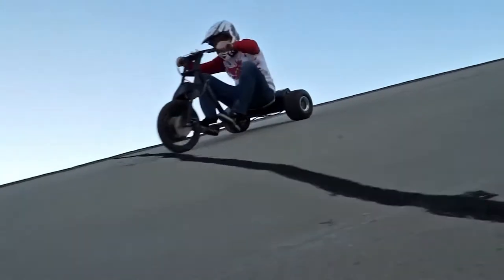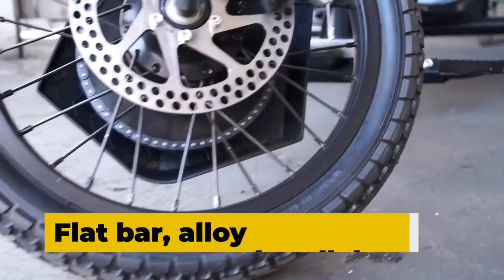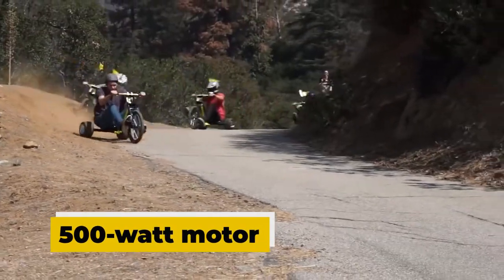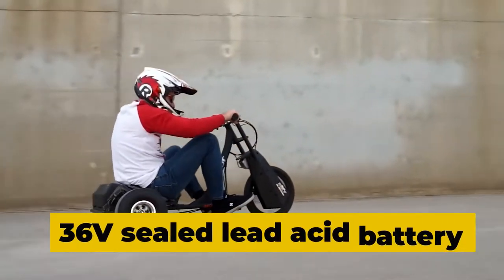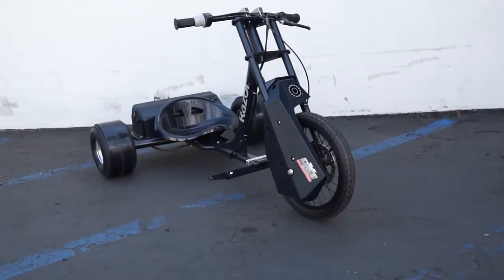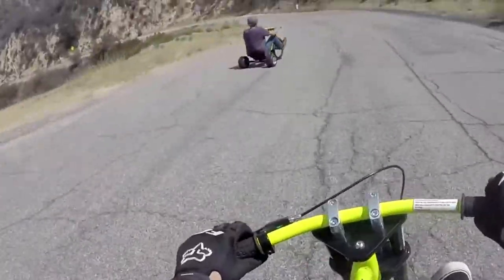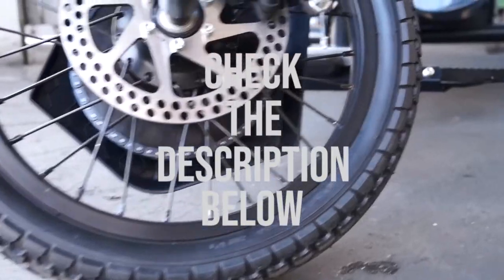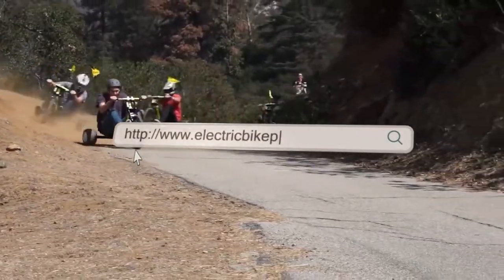Razor DXT Electric Drift Trike Review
Want a fun ride to practice sick drifts and turns? Do you want a new toy to relive childhood dreams of being a pro-drifter someday? Drifting is always fun for kids (and adults, too). There will always be a space in your garage for toys.

Satisfy the need for speed. Bring back again that grin in your face with the Razor DXT Electric Drift Trike! This beautiful drift trike features a powerful 36-volt electric drivetrain and moto-style construction. This model comes with pneumatic low-traction slick 10-inch rear wheels and steel construction and therefore designed to be ridden by 16+ teens and adults. The drift trike has a weight capacity of 198 lbs., and therefore adults can ride it! It is one of the best electric trikes for sale.

The Razor DXT Electric Drift Trike features a classic trike design and a big electric motor that allows drivers to control their drifts and spins completely. The kart can be ridden on the road or pavement and does not require any specially-treated surface. The electric drift trike has a continuous run time of up to 60 minutes, so that is a solid hour of fun time!

The Razor DXT Electric Drift Trike is equipped with a chain-driven, high-torque 500-watt motor that gives this cart extra power and ‘oomph’ for long drifts and spins. Ride in comfort with the adjustable bucket seat that provides excellent support whenever you make extreme slides. Control the speed with the twist-grip accelerator. The cart has a hand brake lever on the front tire to easily do sick fishtails and slides.

Expect this motorized trike to be fun. It has a 36-inch wide rear axle frame that works with the front-drive electric drive to execute spectacular drifts, spins, and corners while remaining in complete control. This electric trike is available in a gorgeous black paint scheme.

Watch this to learn more about our Razor DXT Electric Drift Trike 12V 500W Electric Drifting Scooter RZ-DXTEDT Review by Electric Bike Paradise